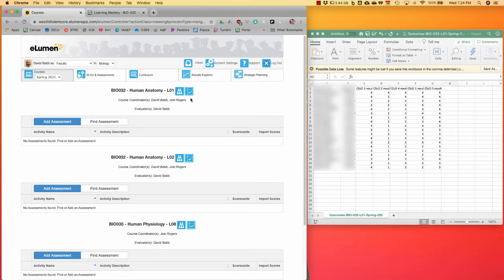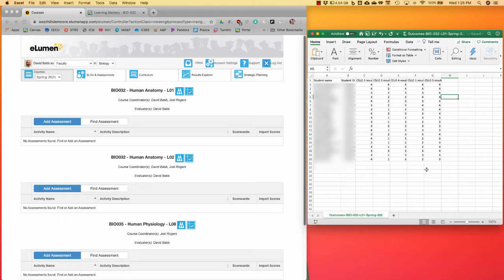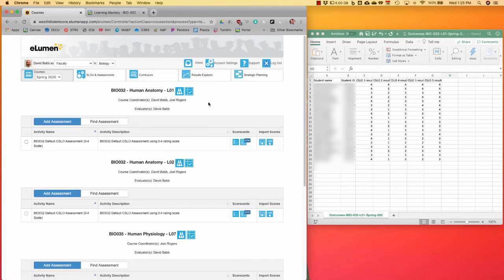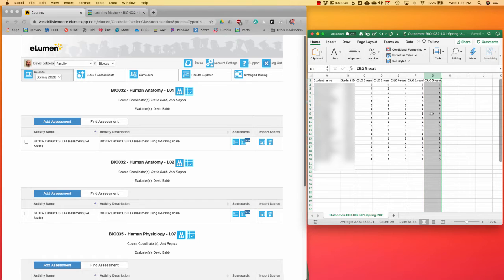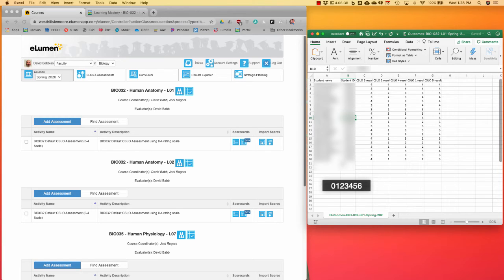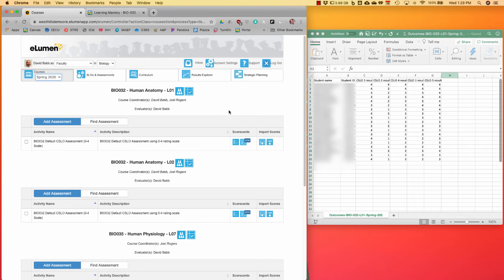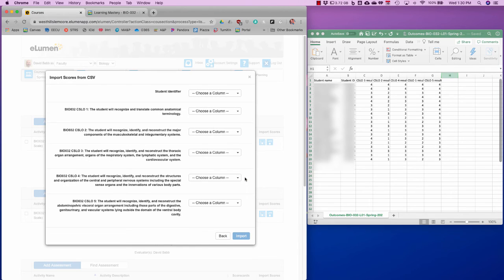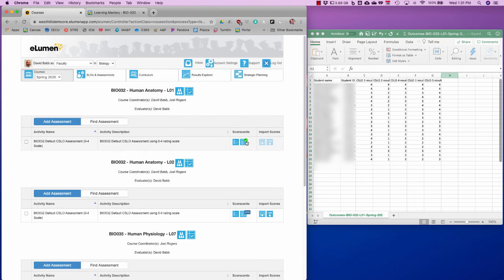Spreadsheet Upload to eLumen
Instructional video demonstrating how to upload CSLO assessment data into eLumen using a .csv formatted spreadsheet.